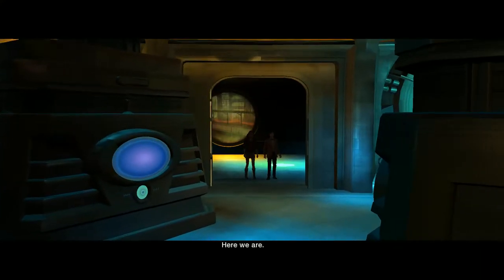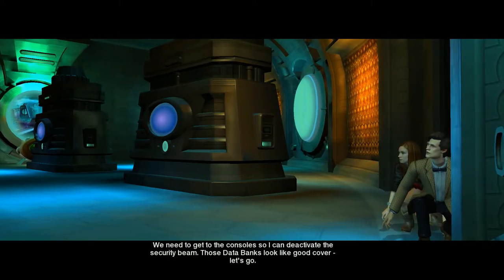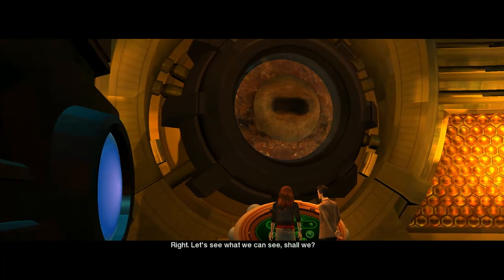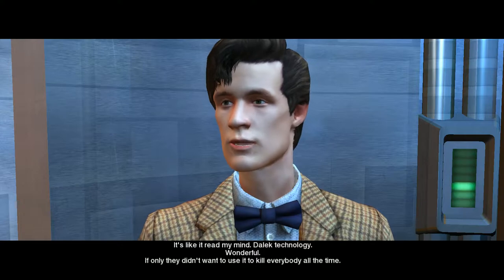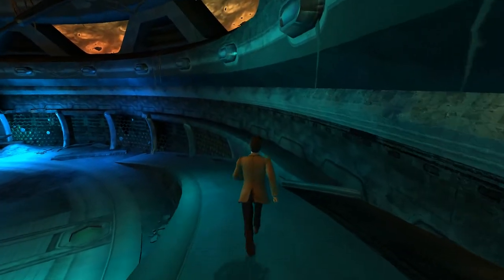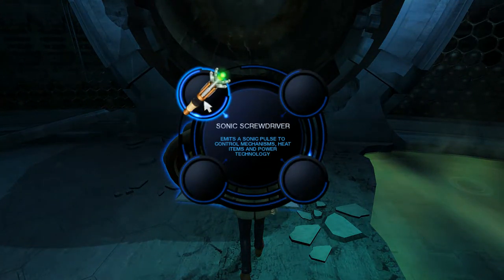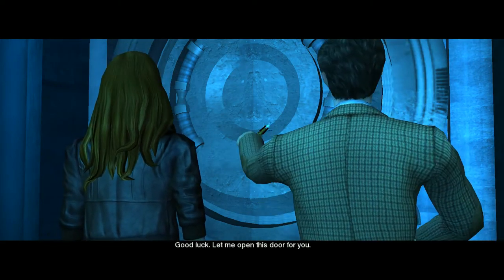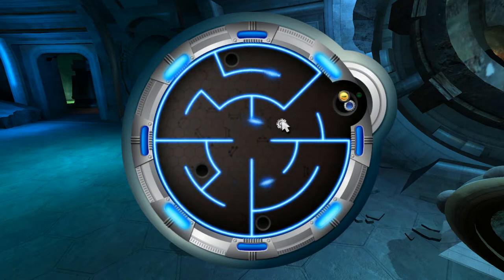Let's Play: Doctor Who: The Adventure Games - City of the Daleks (Part 2 of 2)